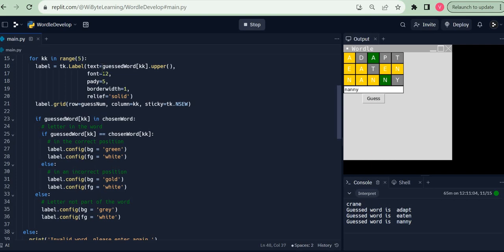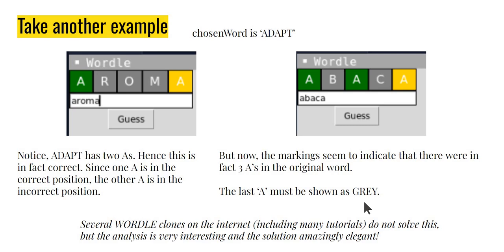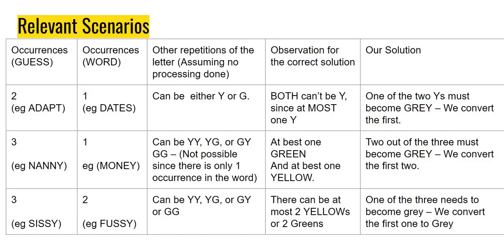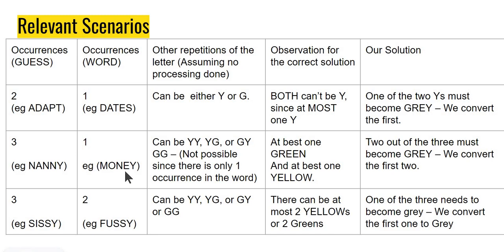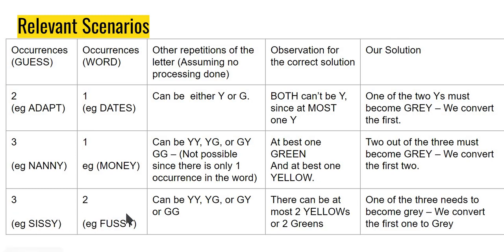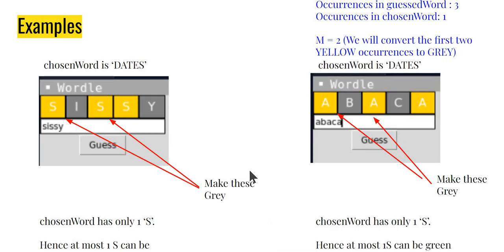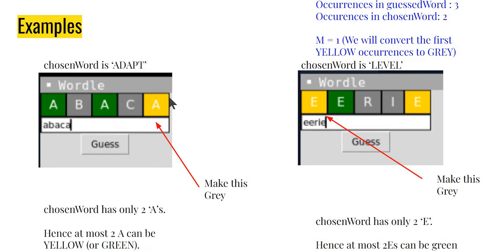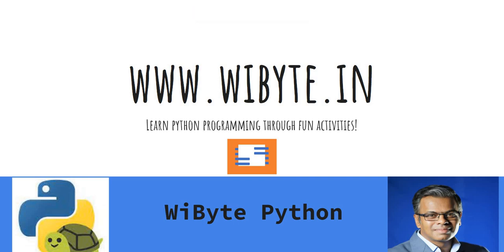11. Wordle Game : Analysis and solution of the repeated letters problem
In this video we look at the different cases where the repeated letters problem shows up and analyze them carefully to come up with the outline of the solution. We look at several examples to convince ourselves that this solution is in fact reasonable and correct.

This is part of a series of videos that build Wordle game using Tkinter and Python. This is a part of the WiByte Python curriculum. Through this project we will go further with exploring Tkinter and learn more about the grid layout manager. We will also learn about reading data from files and get to use the global statement. In fact this project has an interesting programming logic, especially in the case where the guessed Word has repeated letters. All in all, this is a great activity for furthering the learning of Python!

Checkout more interesting projects for learning Python on our course